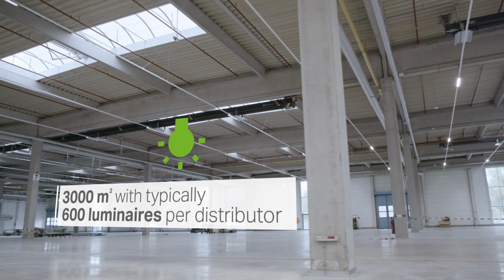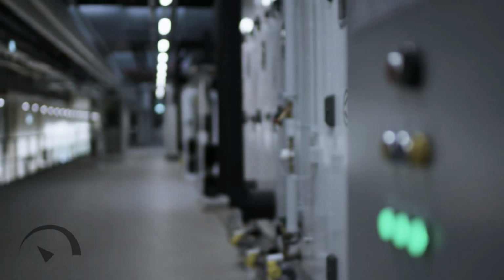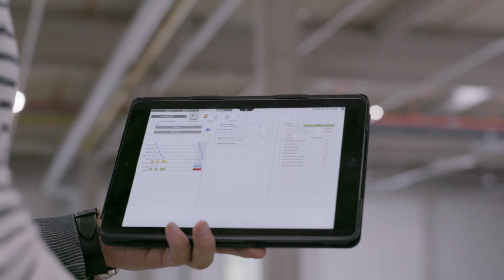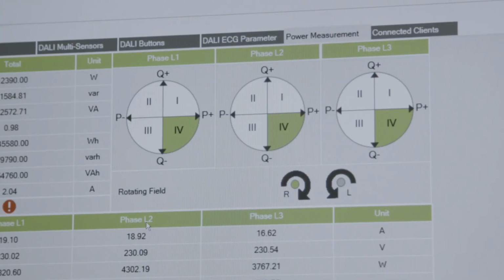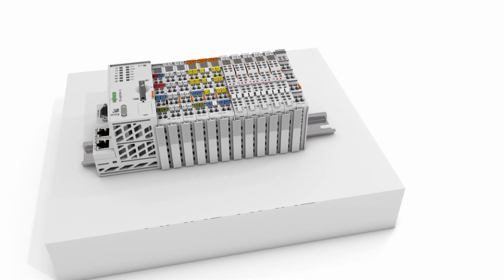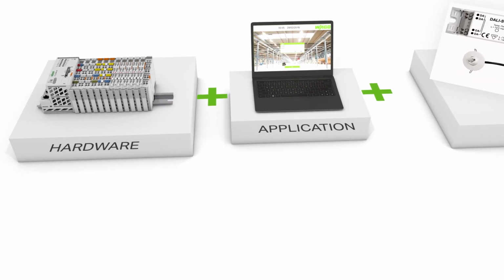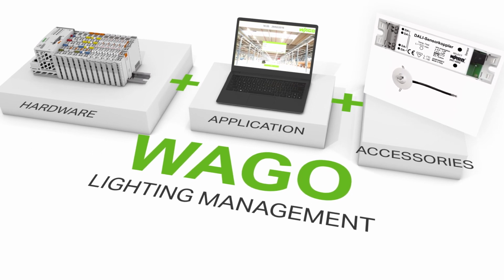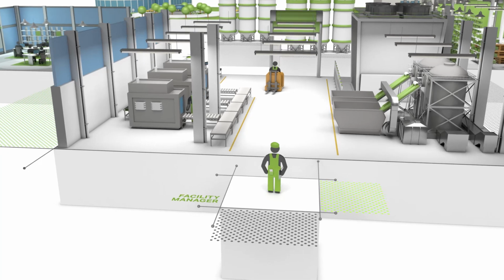Stay in Control of Your System | WAGO Lighting Management Solution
Managing complex lighting in production plants and commercial facilities shouldn't be complicated or expensive.

With WAGO Lighting Management, facility managers gain complete control over their building’s lighting environment without needing external programming specialists for routine maintenance or reconfigurations.

Why Choose WAGO Lighting Management?

• Web-Based Interface: Easily configure, dim, and schedule lighting zones via standard web browsers on PC, Mac, or tablet.

• Instant Fault Diagnostics: Get precise error reports showing the exact location, lamp type, and mounting height of any defective luminaire.

• High Scalability: Effortlessly scales from small installations to complex plants with over 20,000 luminaires and 300+ zones.

• Hardware + Software Integration: Pre-defined WAGO controllers, I/O modules, and accessories network seamlessly for reliable operation.

Take control, cut maintenance costs, and streamline your facility operations.

Timestamps:
0:00 - The Challenge of Managing Complex Lighting 0:22 - Introducing WAGO Lighting Management
0:41 - Scalability: From Small Spaces to Large Plants 0:52 - Web-Based Control & Configuration
1:09 - Smart Error Diagnostics & Easy Maintenance 1:39 - Hardware & System Overview